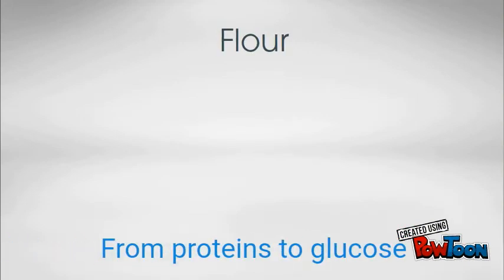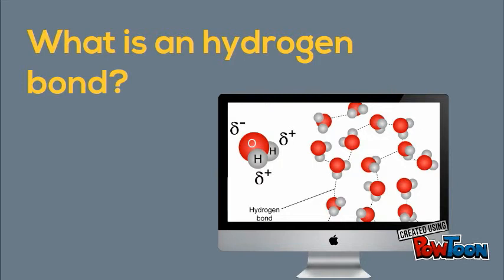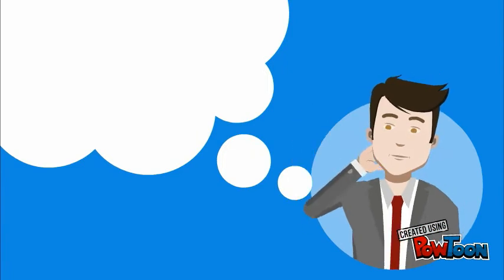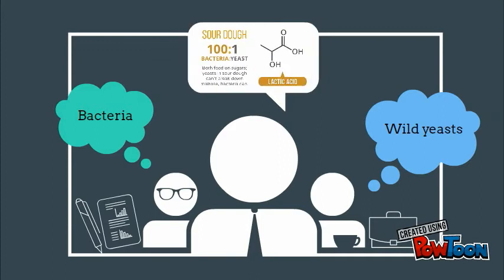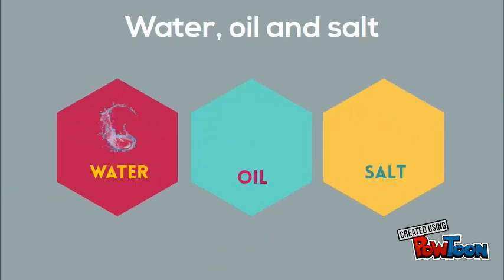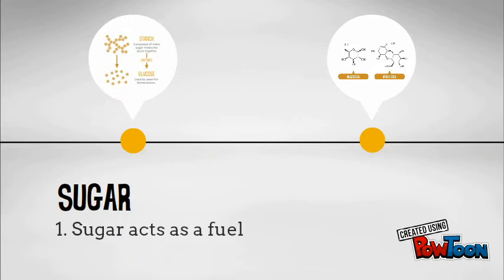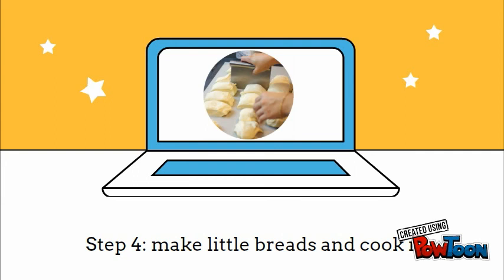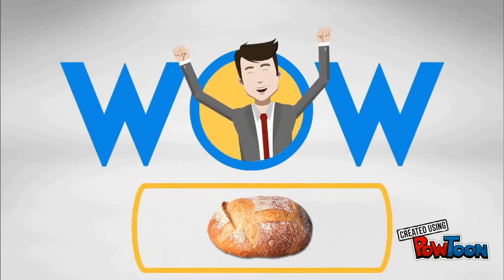The chemistry of bread